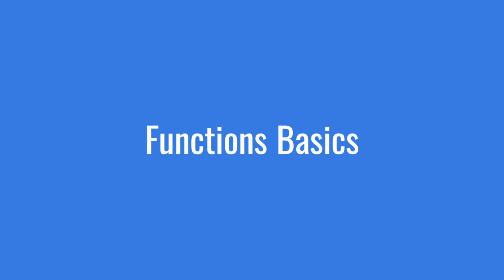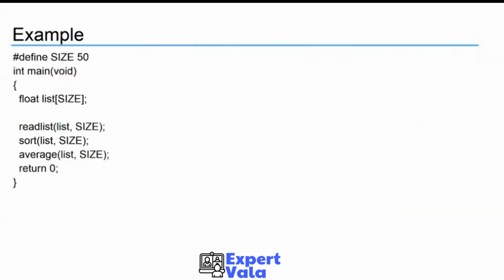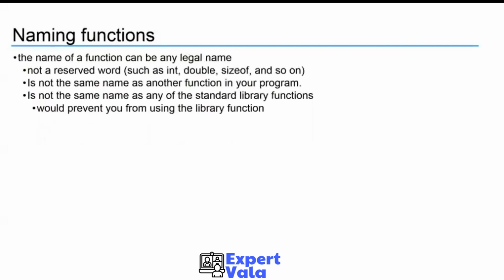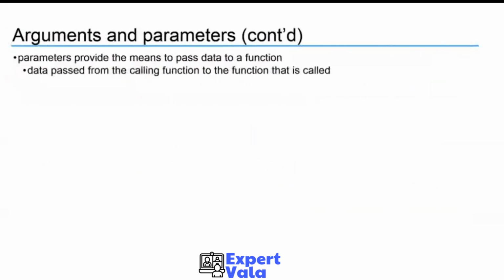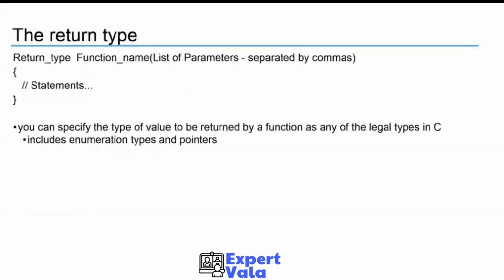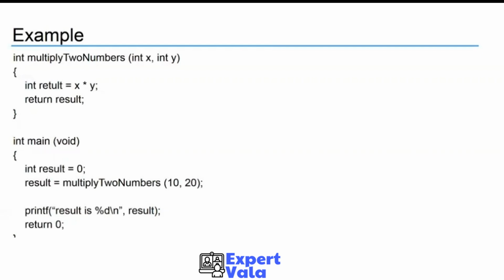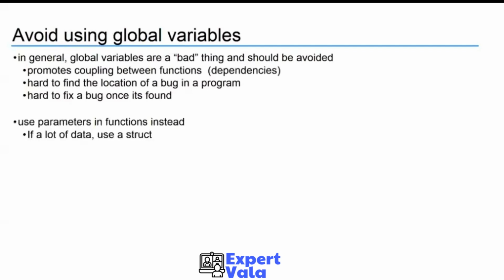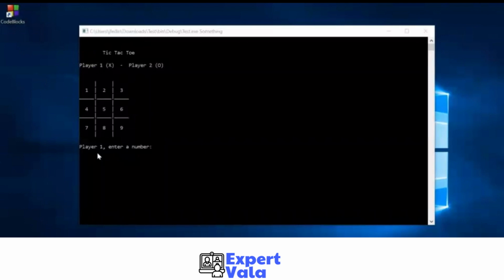C Functions: What They Are & How to Use Them